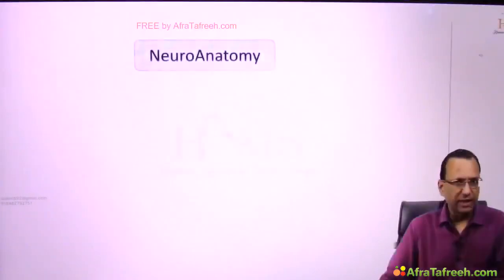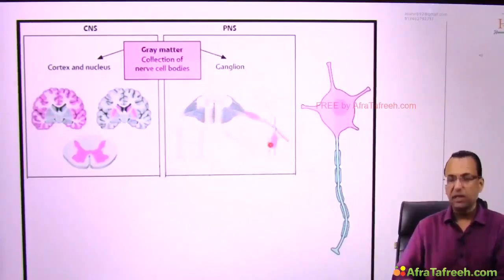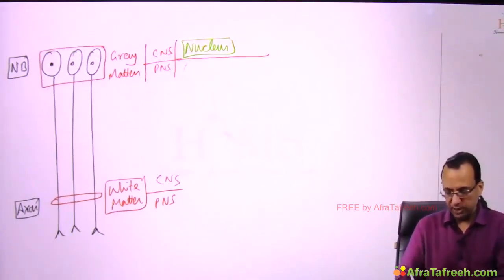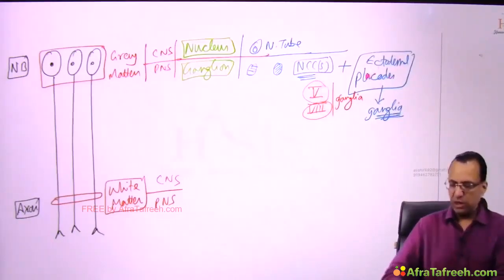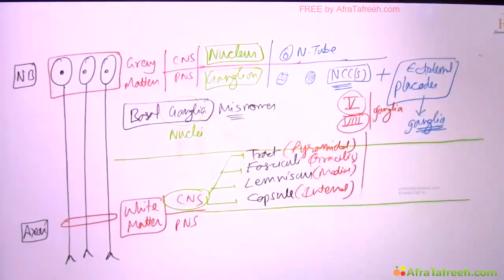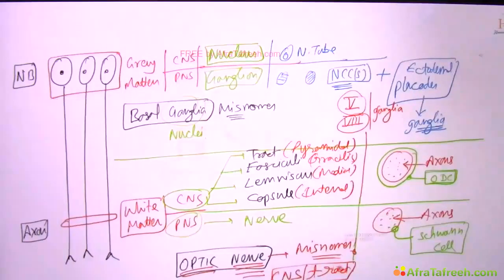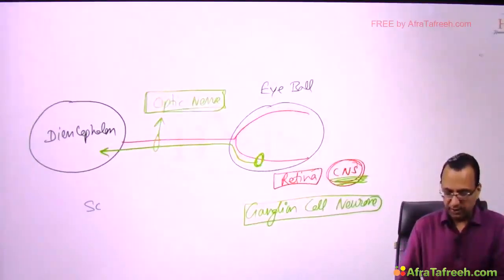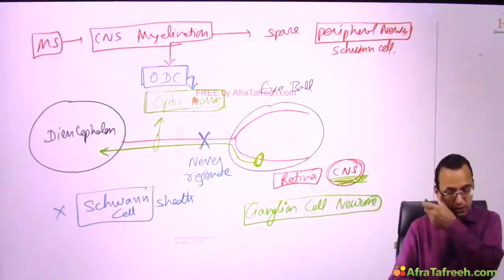27 Organisation of nervous system atf